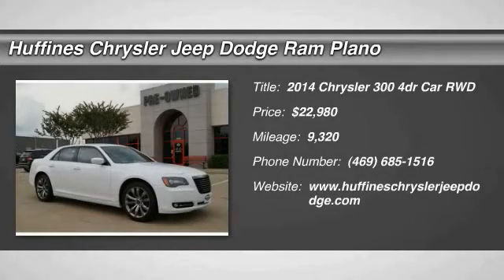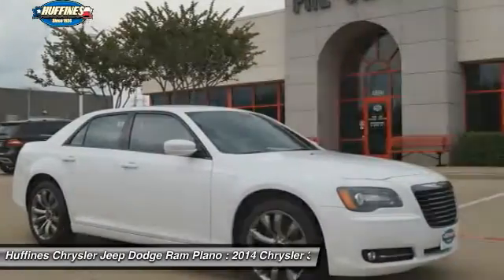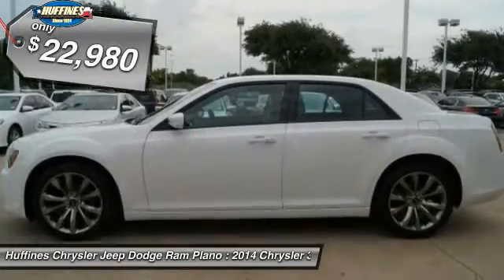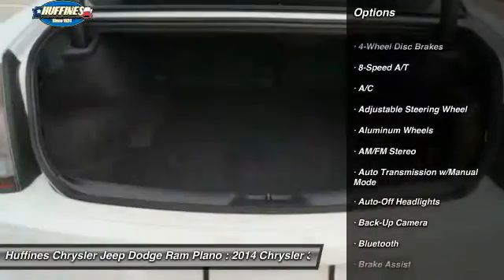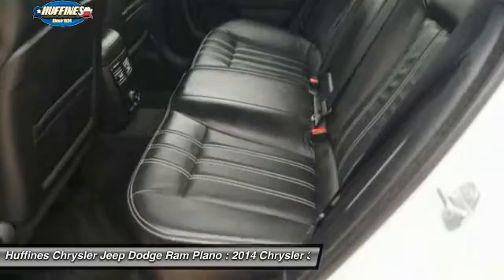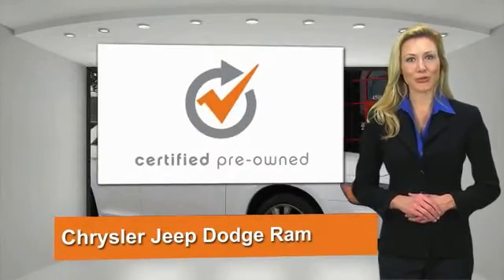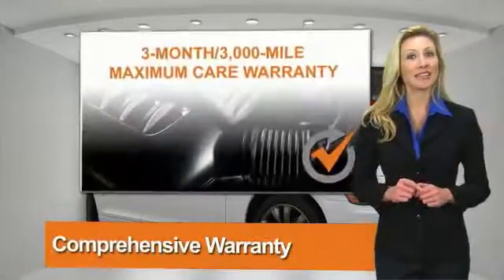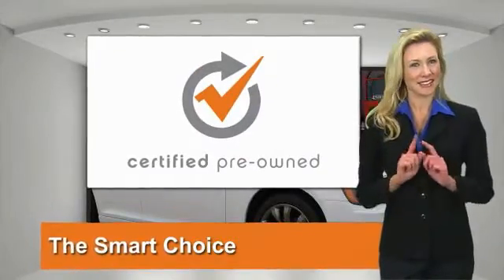2014 Chrysler 300 Plano, Frisco, Allen, Mckinney TX D6075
2014 Chrysler 300 4dr Sdn 300S RWD

CARFAX 1-Owner, Chrysler Certified, Very Nice, LOW MILES - 9,320! EPA 31 MPG Hwy/19 MPG City! Heated Leather Seats, Navigation, Premium Sound System, iPod/MP3 Input, Dual Zone A/C, Remote Engine Start, Bluetooth, Back-Up Camera CLICK ME! KEY FEATURES INCLUDE: Leather Seats, Heated Driver Seat, Back-Up Camera, Premium Sound System, iPod/MP3 Input, Bluetooth, Aluminum Wheels, Remote Engine Start, Dual Zone A/C, Heated Seats, Heated Leather Seats Keyless Entry, Remote Trunk Release, Child Safety Locks, Steering Wheel Controls, Electronic Stability Control. OPTION PACKAGES: RADIO: UCONNECT 8.4N CD/DVD/MP3/NAV SIRIUSXM Travel Link, 8.4 Touch Screen Display, Garmin Navigation System, SiriusXM Traffic, QUICK ORDER PACKAGE 22G Engine: 3.6L V6 24V VVT, Transmission: 8-Speed Automatic, TRANSMISSION: 8-SPEED AUTOMATIC (STD), ENGINE: 3.6L V6 24V VVT (STD). Serviced here. EXPERTS ARE SAYING: Great Gas Mileage: 31 MPG Hwy. ABOUT US: If you don't know used cars, you should know your used car dealer. At Huffines we believe the vehicle buying process should be hassle free. We are willing to answer every question you might have during your search for the perfect vehicle. Conveniently located near Dallas, McKinney, and Lewisville. Huffines has been satisfying customers & forming lifetime friendships in the Greater Dallas area since 1924. CARFAX 1-Owner 7-Year/100,000-Mile Powertrain warranty, 3-Month/3,000-Mile Maximum Care Warranty, Rigorous 125-Point Inspection and Reconditioning, 24-Hour Roadside Assistance, 24-Hour Towing, Carfax Vehicle History Report, Rental car Allowance, Lifetime Certified Warranty Upgrades Available Pricing analysis performed on 7/18/2016. Fuel economy calculations based on original manufacturer data for trim engine configuration. Please confirm the accuracy of the included equipment by calling us prior to purchase.